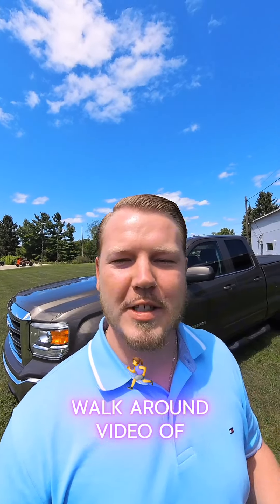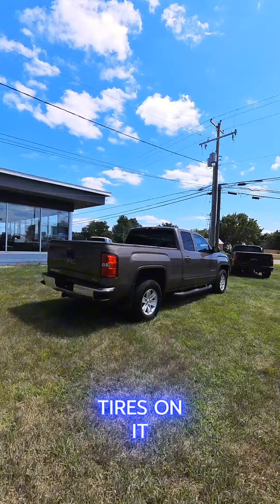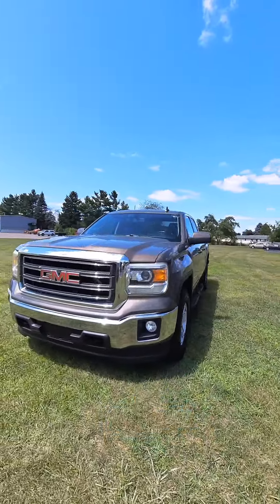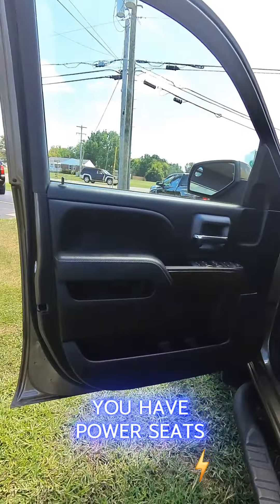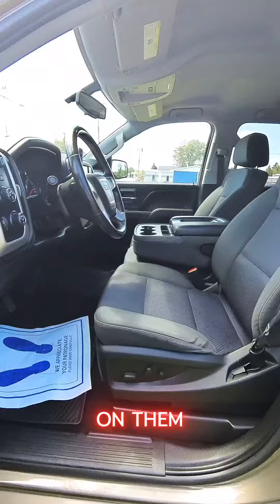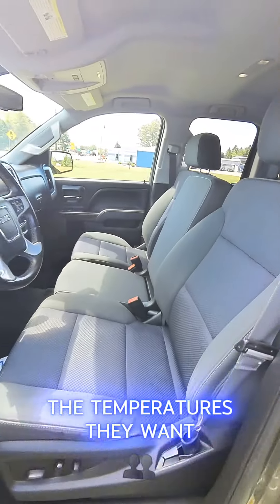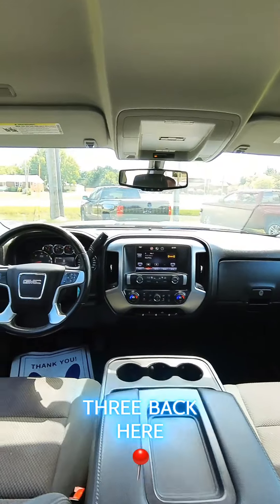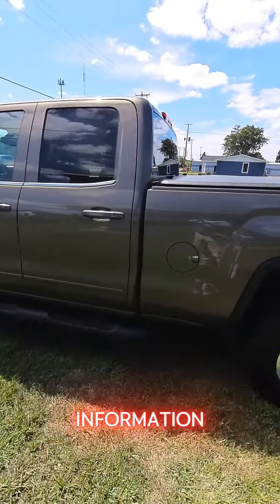2015 GMC Sierra 1500 SLE Walk Through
check out this 2015 GMC Sierra SLE 1500 4x4 5.3L V8 Truck that I am doing a thorough walk through video of today. please let me know how I did in the comments and if you enjoyed this video. if you are interested in buying this vehicle, you are in luck it is for sale at the dealership I work at, Mighty Motors, located at 4572 W US Hwy 223, Adrian, MI 49221.